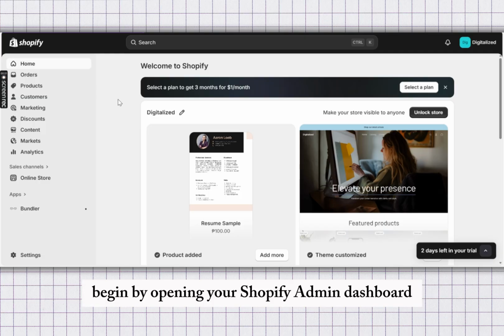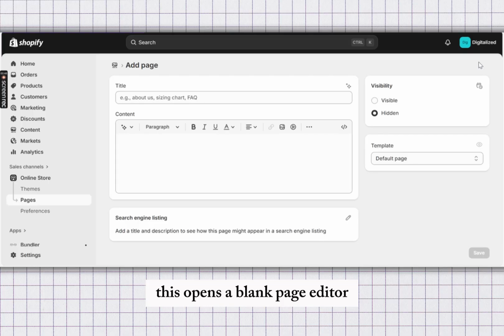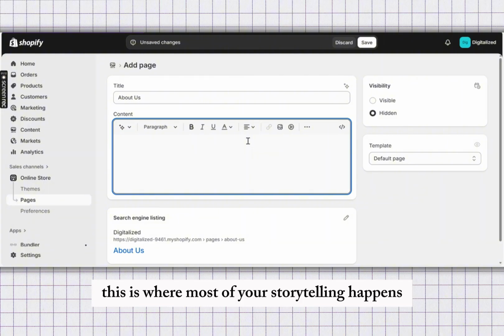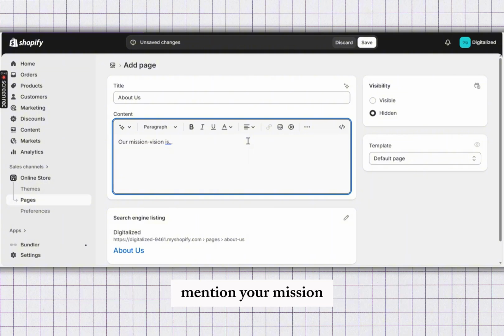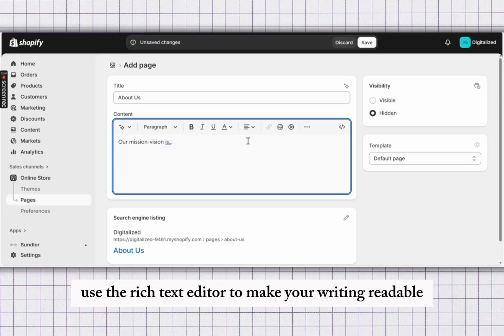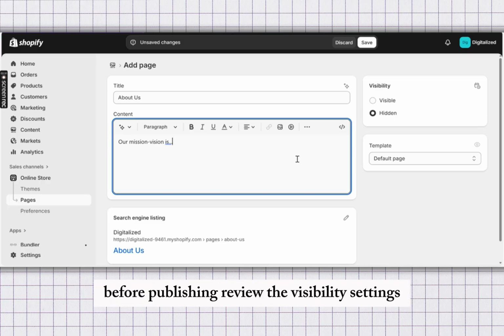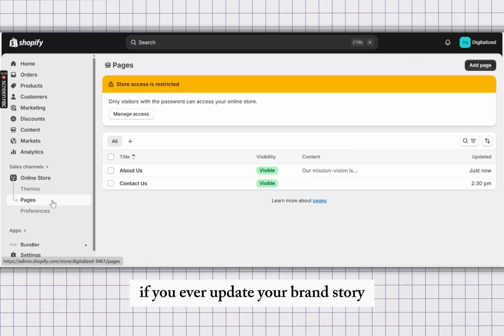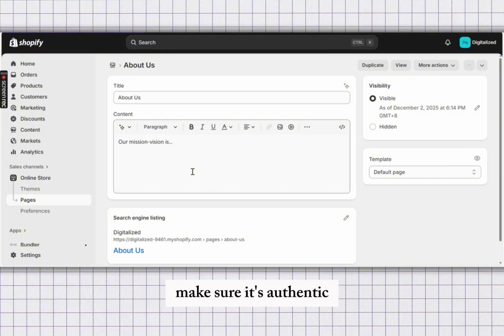How to Create an About Us Page in Shopify (2026 Guide)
Discover the secrets to creating an exceptional Shopify About Us page that converts visitors into loyal customers. In this video, we'll dive into the essential elements that make a great About Us page, from showcasing your brand's story and values to building trust and credibility with your audience. Learn how to craft a compelling narrative, highlight your unique selling proposition, and optimize your page for maximum impact. Whether you're a seasoned ecommerce entrepreneur or just starting out, this video will provide you with valuable insights and practical tips to elevate your Shopify store's About Us page and take your business to the next level.